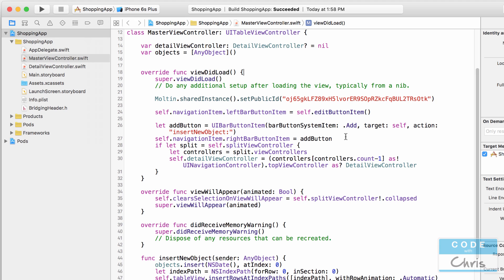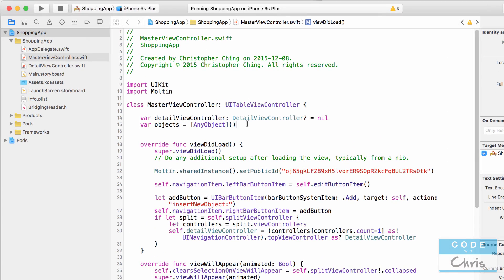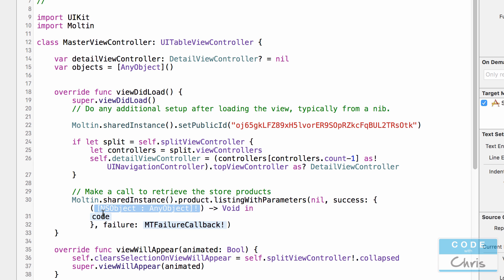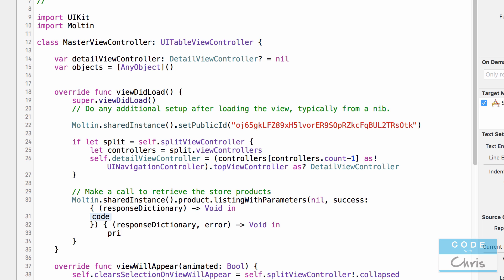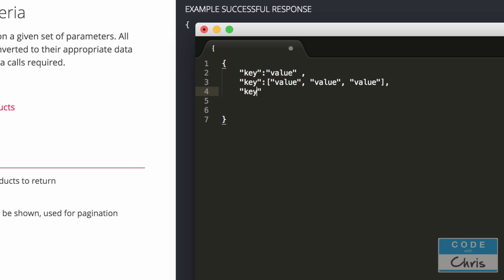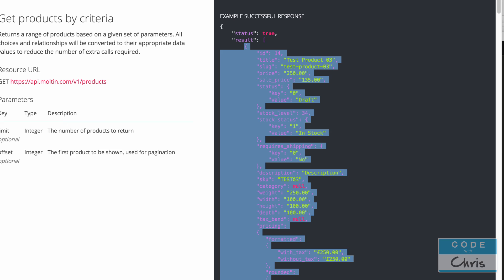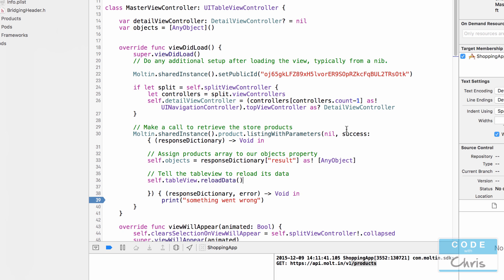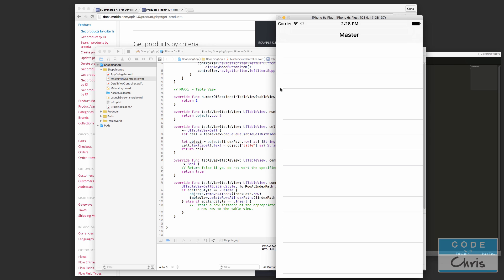Build a Shopping App with Moltin - Ep 4 - Listing our Products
Build a Shopping App with Moltin
Lesson 4
In this series, I'll show you guys how to build an ecommerce shopping app leveraging Moltin!

In this lesson, we use the Moltin API to retrieve our products that we set up through the Forge admin dashboard. We take a look at the JSON response for beginners and then we list those products in the UITableView of our Xcode project.

The demo we're building will illustrate a simple shopping flow. Product browsing, product selection, adding to cart and checking out.

Warning:
It's going to be a little challenging for those who are completely new to iPhone app development so I recommend that you watch my "How To Make An iPhone App With No Programming Experience" series of videos first. That playlist is 17 lessons long but it'll give you the foundation and explain the terminology and object oriented programming concepts that I'm going to be using in the building of this Shopping App.